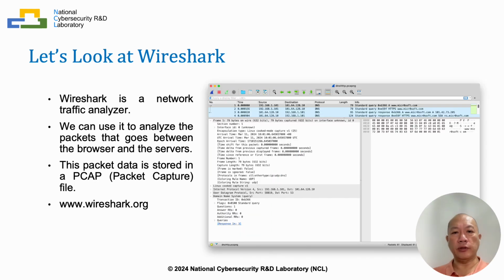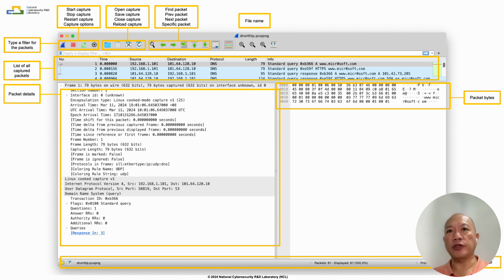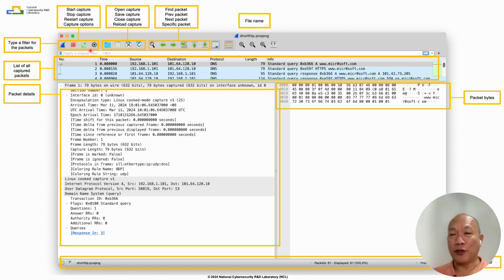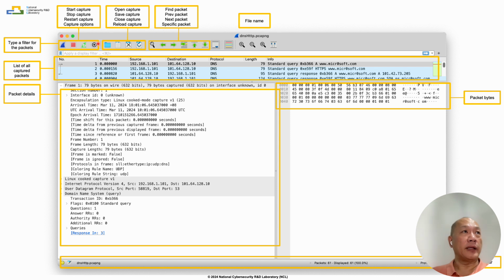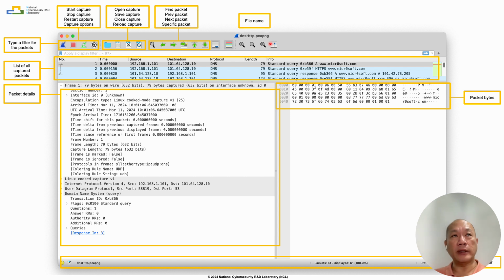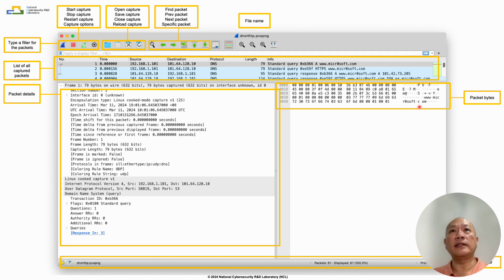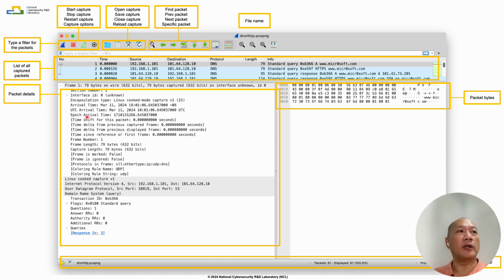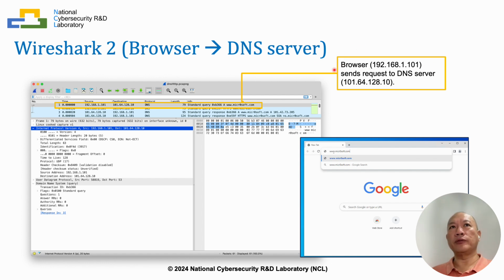#4 Networking - Wireshark Part 1